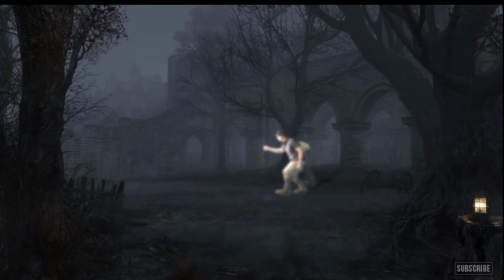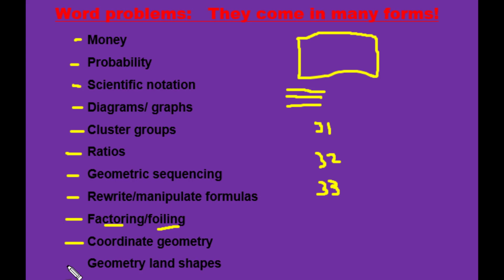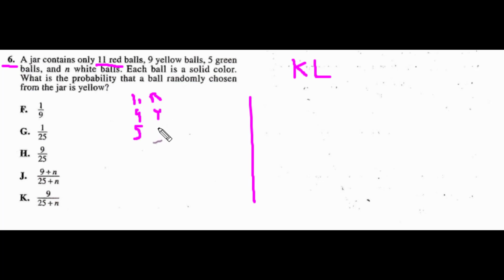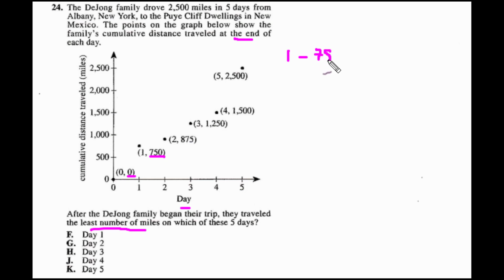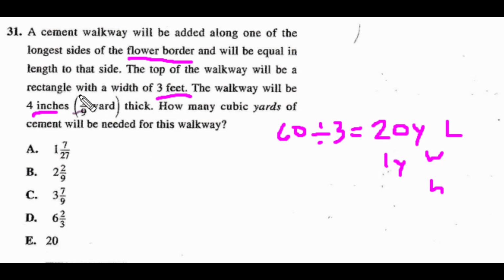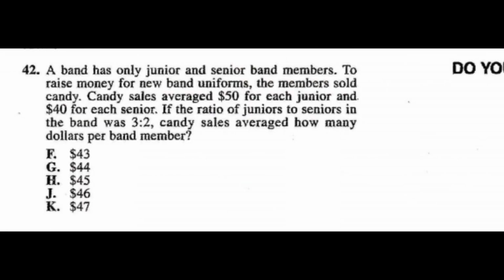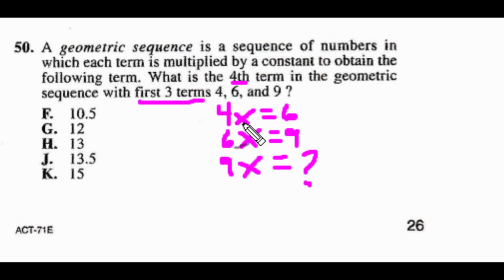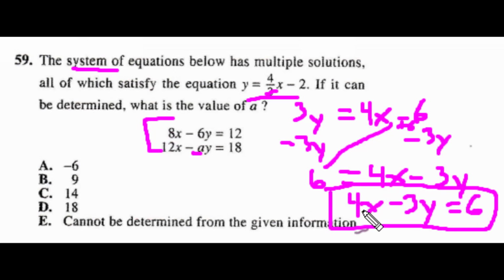M8. The Quadrivium enigma